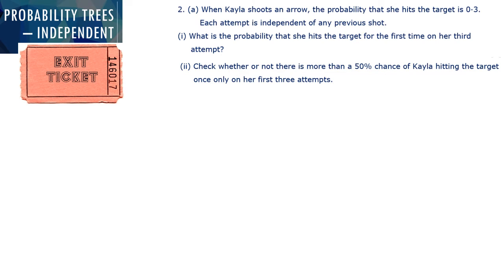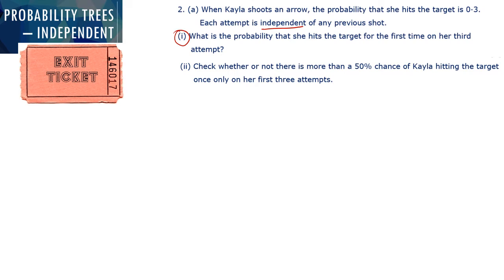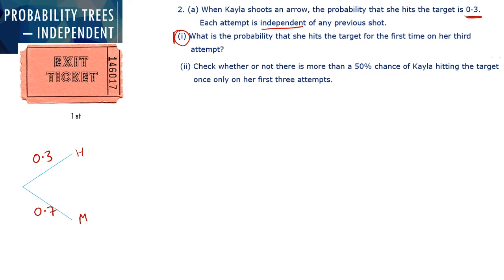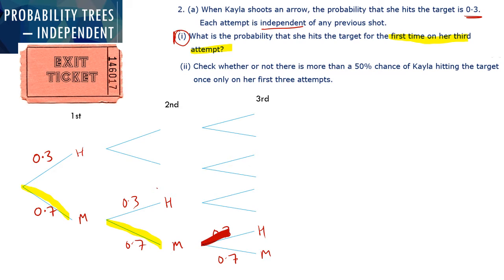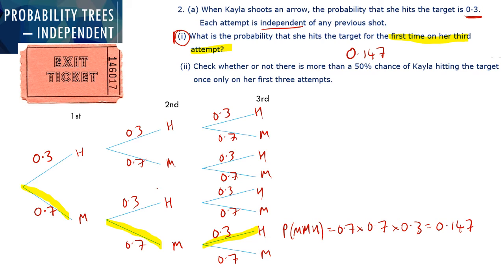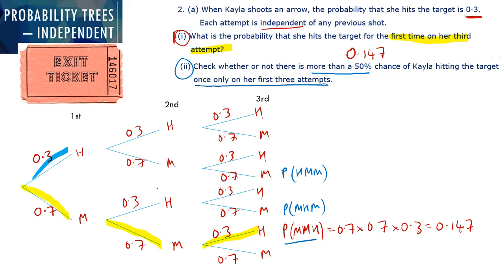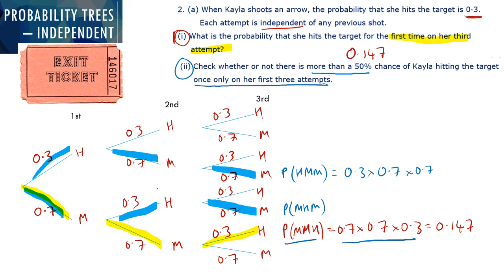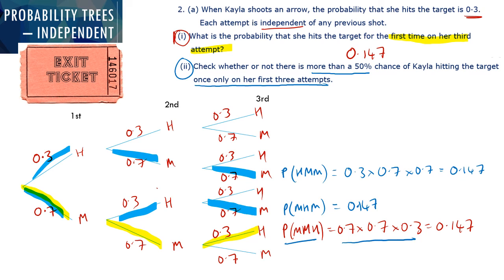Year 10 Set 1 EXIT TICKET Independent Probability Trees